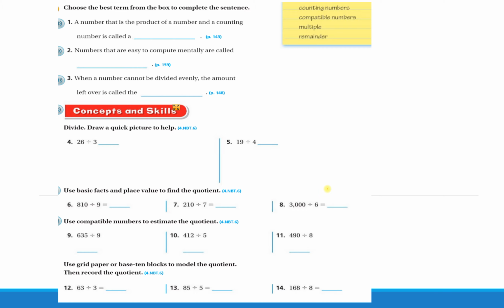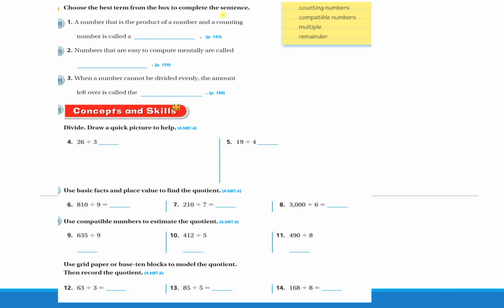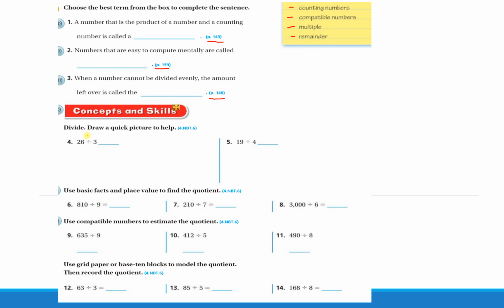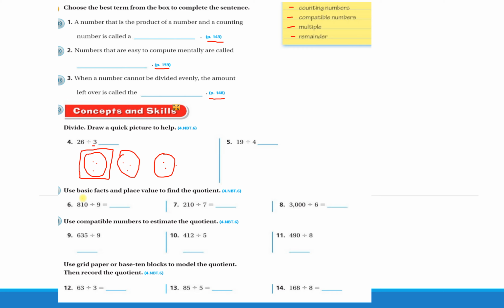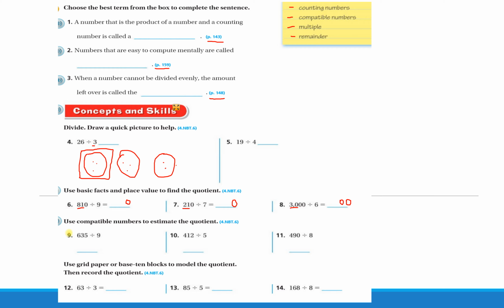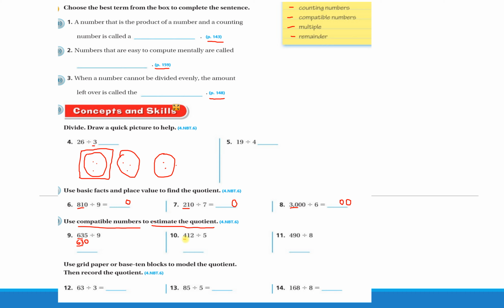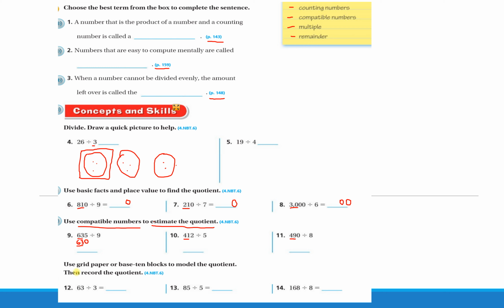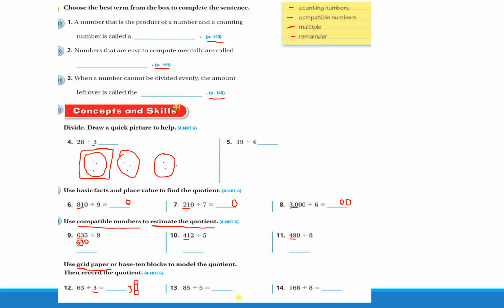Chapter 4 Mid Chapter Check Page 167